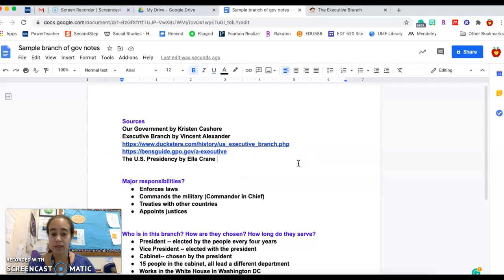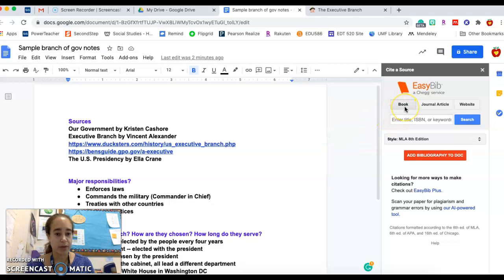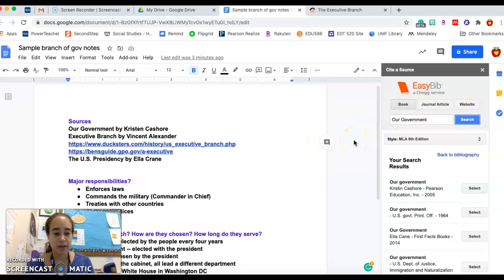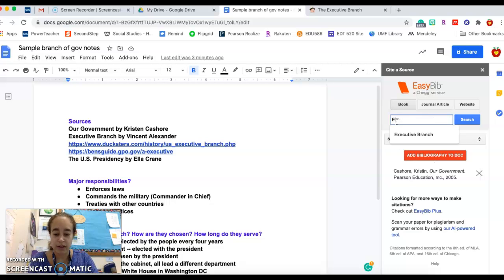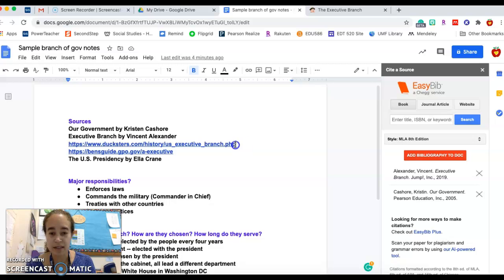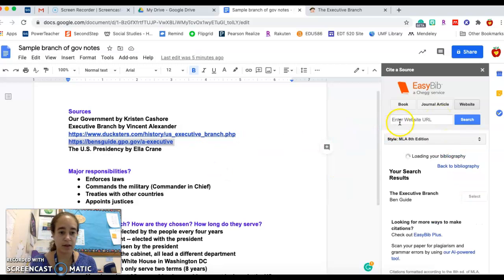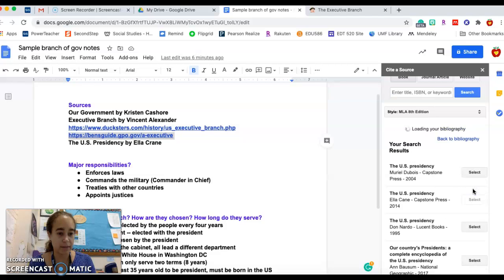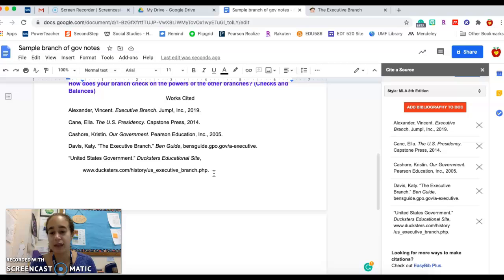Citing Sources with EasyBib Add-on